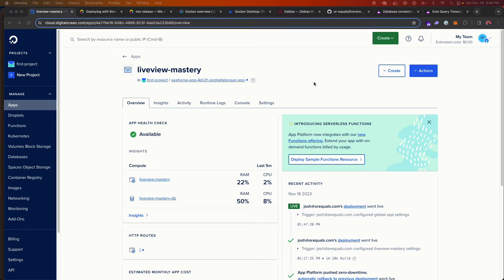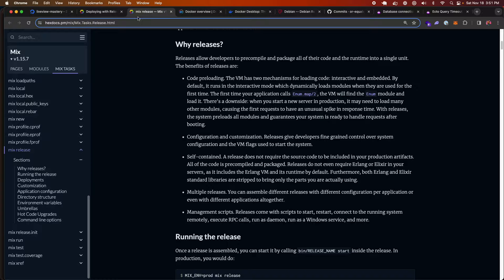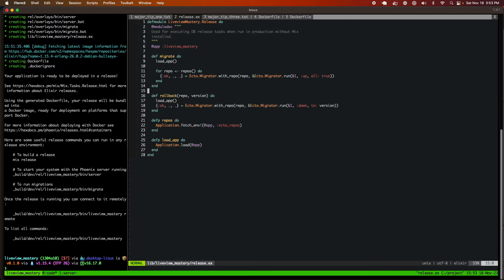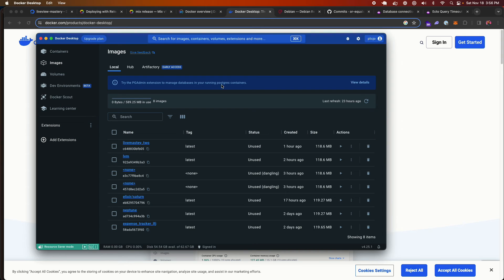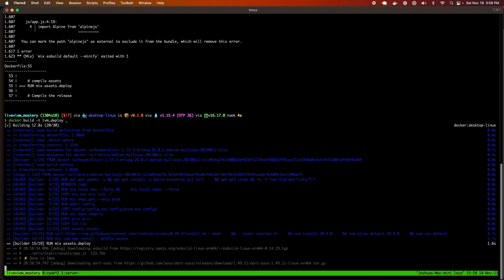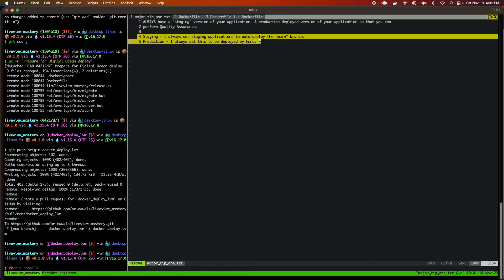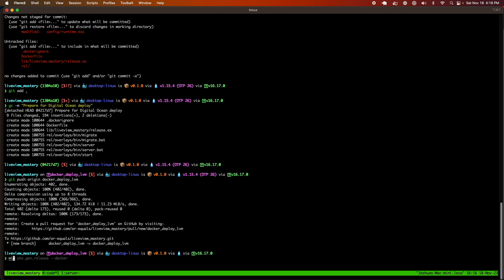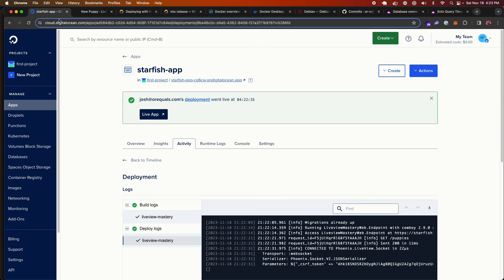Deploying a Phoenix Application to Digital Ocean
How to Deploy your Phoenix app to Digital Ocean with Elixir Releases and Docker.

🔥 I’ve built an expert team at Or Equals that will revitalize your codebase. Use our experience in Elixir and Phoenix LiveView consulting so you can get back to focusing on the business. Schedule a meeting with me, and let’s chat

💻 Pragmatic Studio’s course is the most efficient way to learn Elixir/Phoenix LiveView.  Use the course that I use to teach all my apprentices: